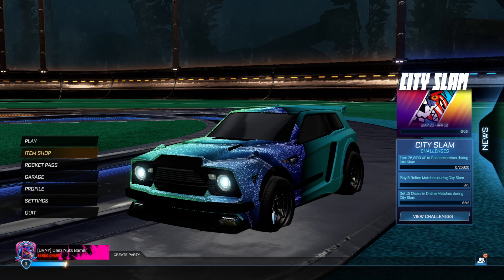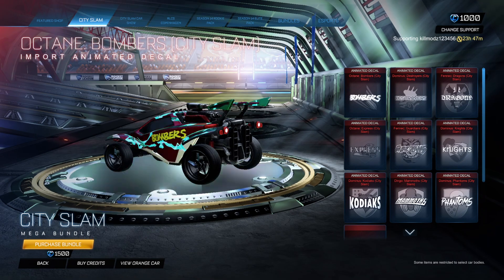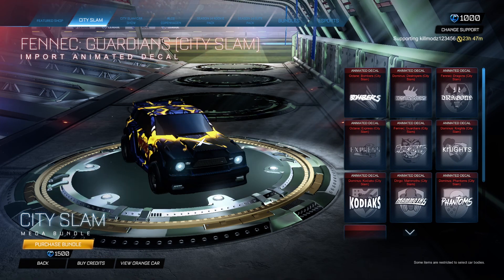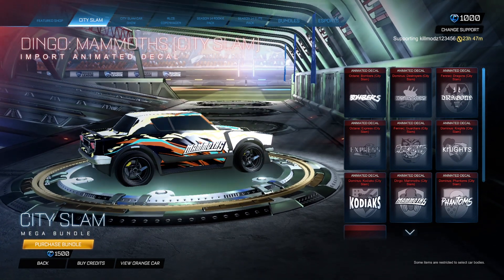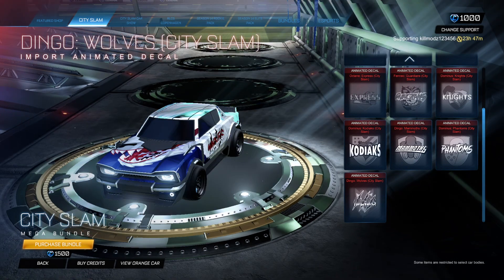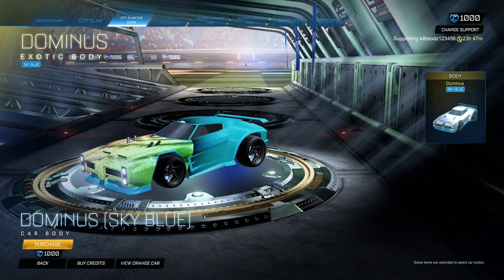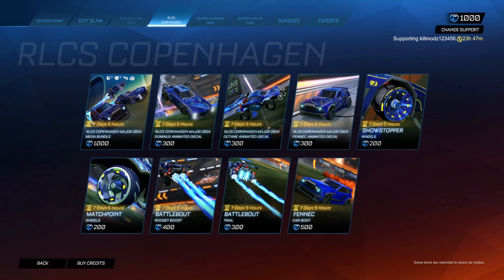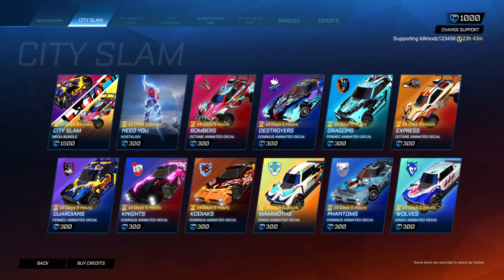All The *NEW* CITY SLAM Decals In Rocket League!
FINALLY SOME DECENT IDECALS!

Will You Be Buying These?
Rating: 9.5/10
USE MY SUPPORT A CREATOR CODE IN THE ROCKET LEAGUE +
FORTNITE ITEMSHOP: KILLMODZ123456